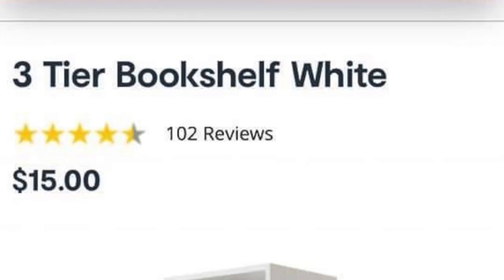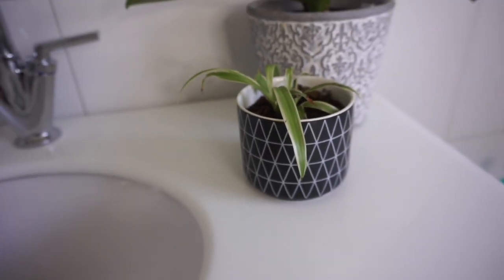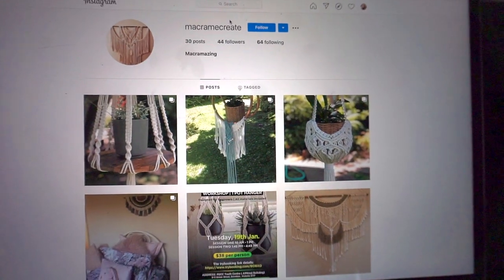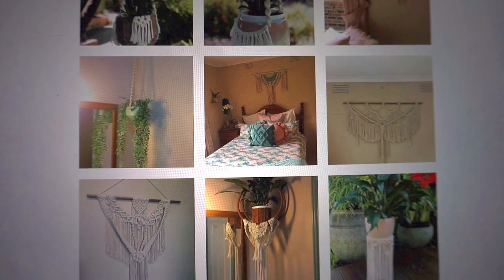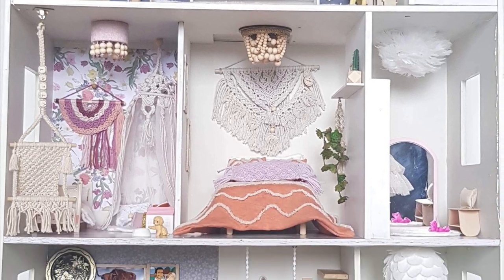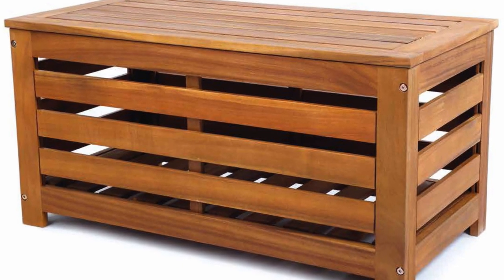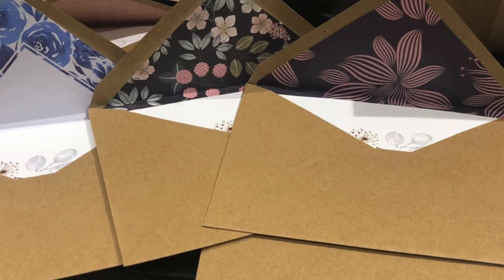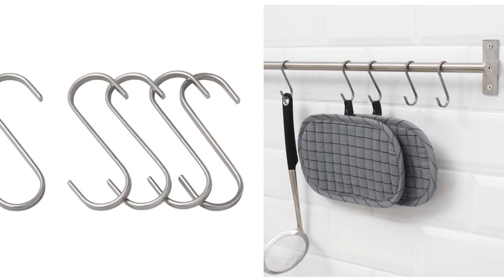KMART HACKS FOR HOME DECOR AND HOME ORGANISATION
Today I am sharing another kmart hacks video for home decor and home organisation since you liked the last one so much and I love making them! hope you all enjoy the video and check out some more of the lovely work done by these ladies on their instagram pages.

Hope you all enjoy the videos. If you would like to see more from me I also have a Facebook and instagram page where you can find me.

Product links:
* DIY stationary/clothing rack
mosslanda-picture-ledge-white__0634119_PE696315_S5.JPG
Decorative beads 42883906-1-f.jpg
Dowel- Bunnings (hardware store)
Macrame rope- spotlight (craft store)

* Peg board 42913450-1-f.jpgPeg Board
jQuery.ready(function() {
    var indItemIds=[];
    var indItemPrices=[];
});$29.00
* Kmart canister round lid
 javascript:void(0)Large Geo Canister
$6.00
* Kmart canister oval lid Oblong Dash Canister
jQuery.ready(function() {var indItemIds=[];
    var indItemPrices=[];});$6.00
* Woven hanging planter Woven Hanging Planter
jQuery.ready(function() {var indItemIds=[]; var indItemPrices=[];
});$7.50
* Woven hanging stand Woven Hanging Stand
});$12.00
* Bamboo pot holder Bamboo Pot Holder
});$19.00
* Wicker bike basket Wicker Bike Basket
});$15.00
* Bamboo towel ladder Bamboo Towel Ladder
});$25.00
*Cheese serving board Out of stock online
Cheese Serve Board
});$7.00
*Wooden dolls house Wooden Traditional Dollhouse
});$79.00
Scrap booking paper Marble Mini Paper Stack
});$4.00
*Timber look storage bench Timber Storage Bench
});$65.00
*Dolls house products
Marbel vinyl adhesive Vinyl Adhesive Roll - Marble
});$3.00
Oak wood grain adhesive Adhesive Vinyl - Oak Woodgrain
});$3.00
Jewellery tray 4 Section Jewellery Tray
});$5.00
Wooden tile letters Wood Letter Tiles
});$3.00
Bamboo draw tidy Large & Narrow Bamboo Drawer Tidy
jQuery.ready(function() {
    var indItemIds=[];
    var indItemPrices=[];

     $5.50